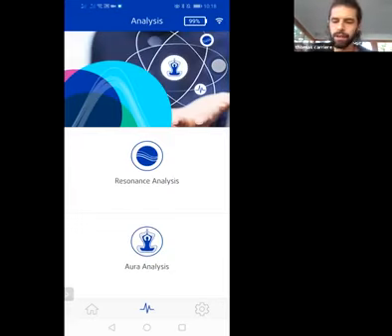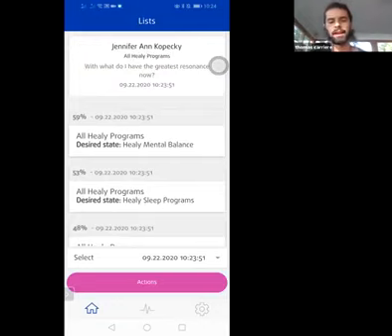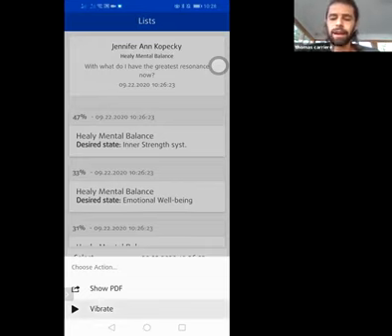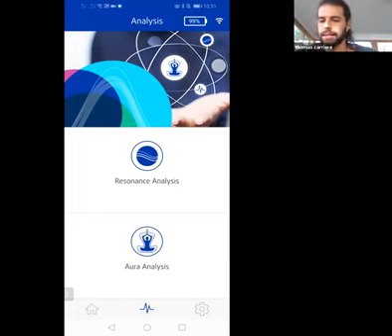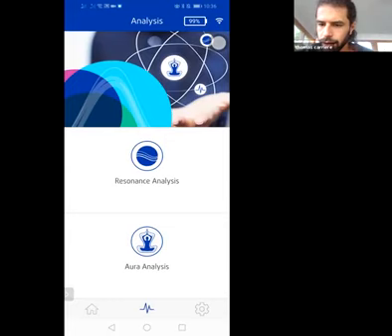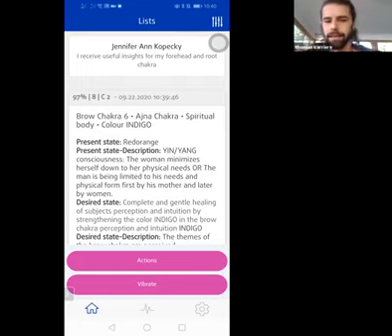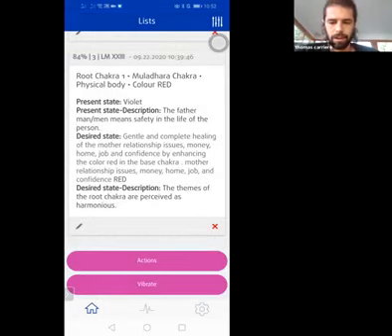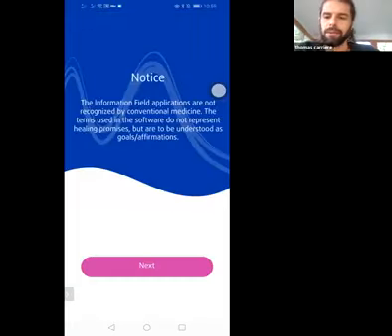HEALY RESONANCE | Presentation, Demo & Explanations